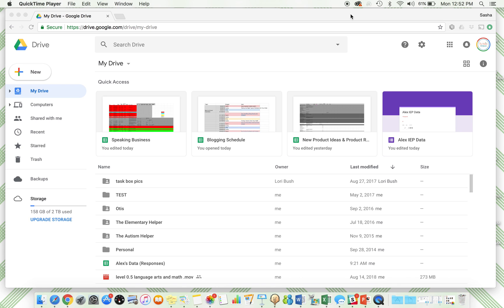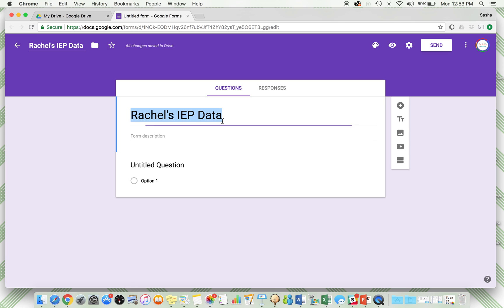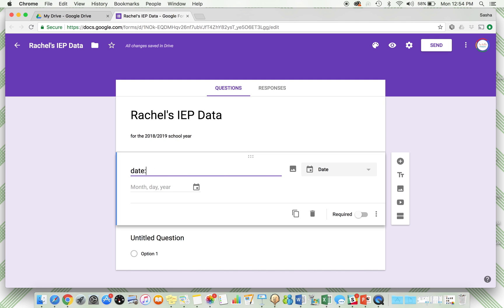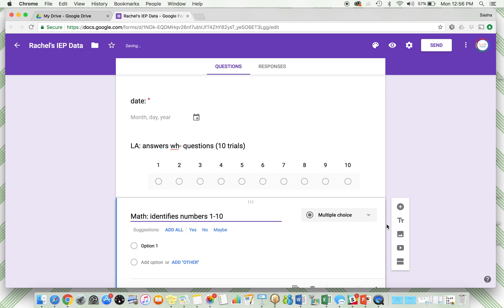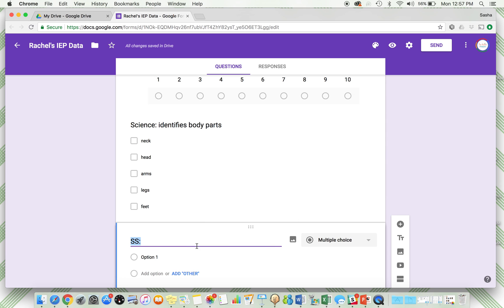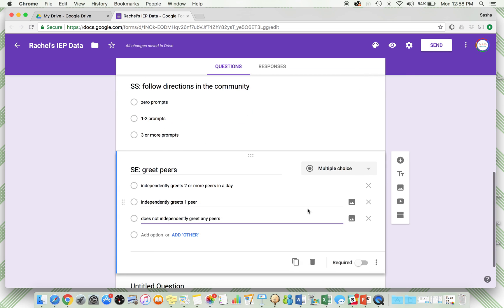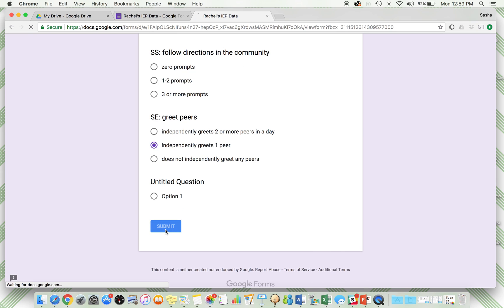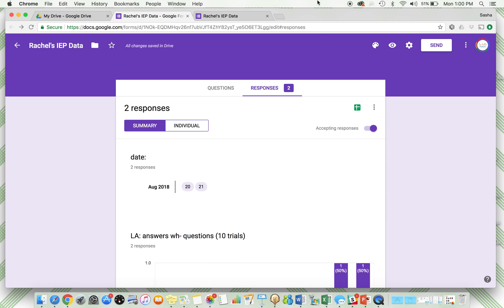Google Forms BASICS: Using Google Forms for Special Ed Data Collection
This video tutorial reviews what Google Forms are, how to set them up, and how to input responses for special education classroom data collection.